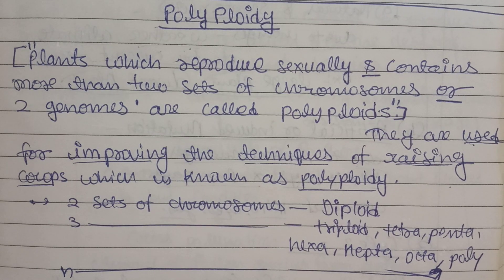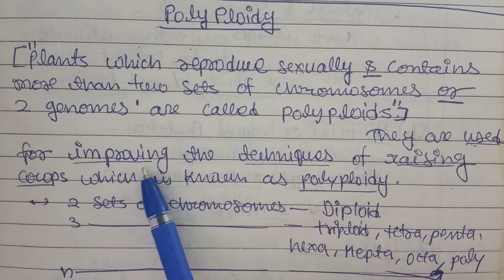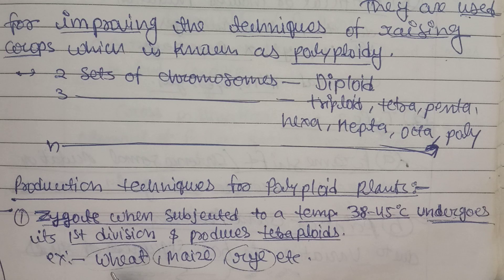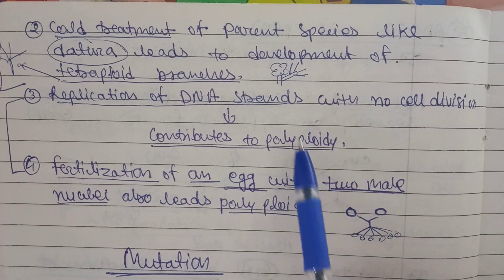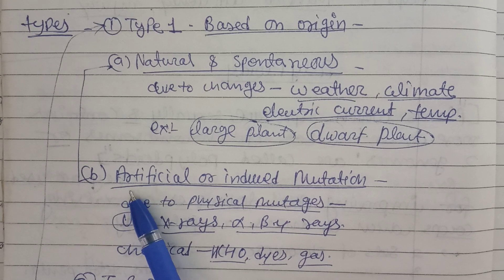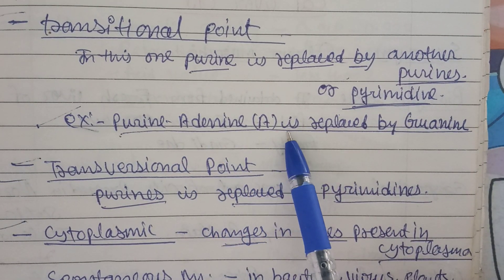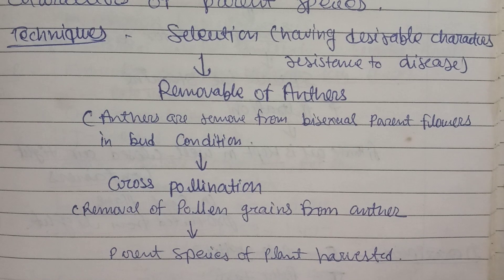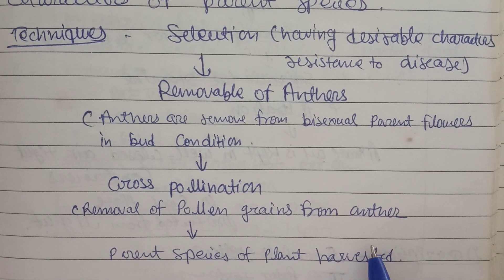Polyploidy Mutation Hybridization|Unit 2|Pharmacognosy| 4 sem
Polyploidy: In this technique sets of chromosome are used to get quality crop.
Mutation: In this change in DNA sequencing.
Hybridization: Two different plants are joined together to get new plants.

Topic discussed:
1. Polyploidy
2. Mutation
3. Hybridization